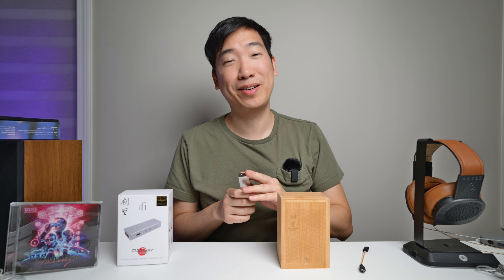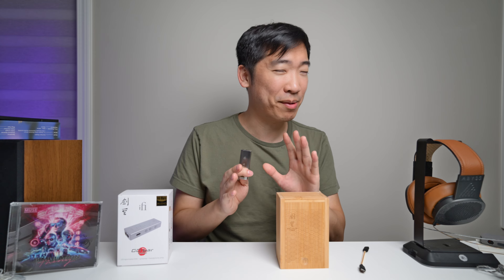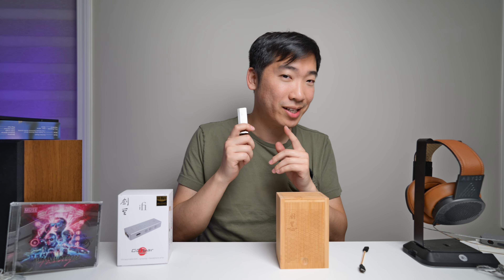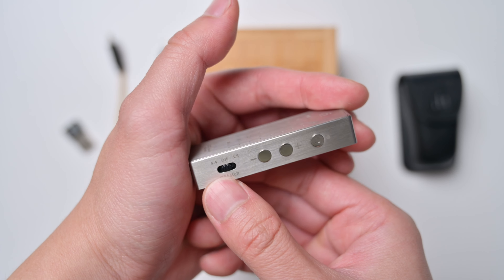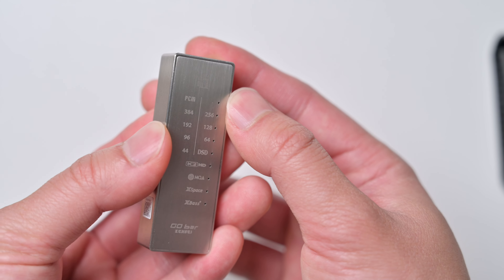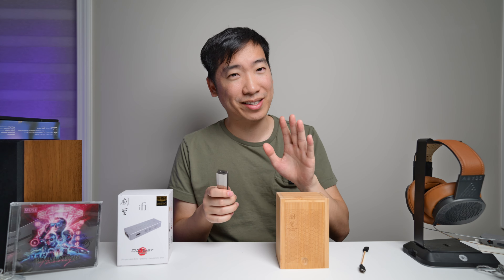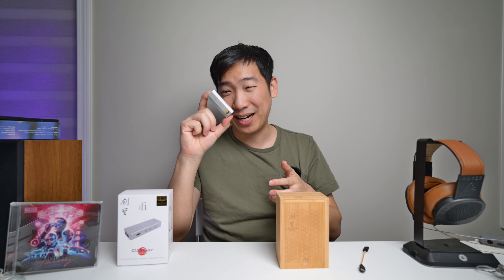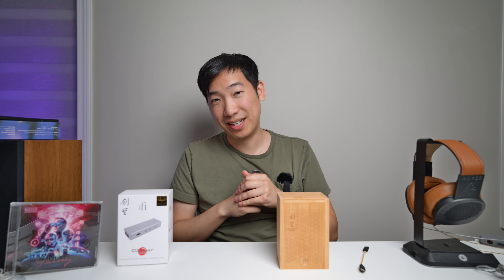Ifi Go Bar Kensei UPSCALE your MUSIC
Ifi Go Bar Kensei

Best Value Headphones:
1) Audeze Maxwell
2) Sony MDR-MV1
3) Shure SRH840A
4) Drop PC38x
5) Fiio/Jade Audio JT1

2) Simgot EM6L
3) Fiio/Jade Audio JH5
4) Kiwi Ears Quintet
5) Moondrop Variations

Wireless Earbuds:
1) Apple Airpods Pro Gen 2
2) Soundpeats Air4 Pro

Wallhack FPS Gaming Headphones/IEM:
Epos H6 Pro Open
Fiio FT3
Simgot EM6L
Fiio/Jade Audio JH5

Best Dac/Amp:
1) Ifi Hip Dac 3
2) Topping D90LE Dac
3) Topping A90D AMP
4) Ifi Neo iDSD 2
5) Fiio K7

Camera Gear:
1) Nikon Z8
2) Nikon Z6 II
3) Nikon 24-70 f4 Z Lens
4) Nikon 17-28 f2.8 Z Lens
5) Rode Mic Wireless Pro